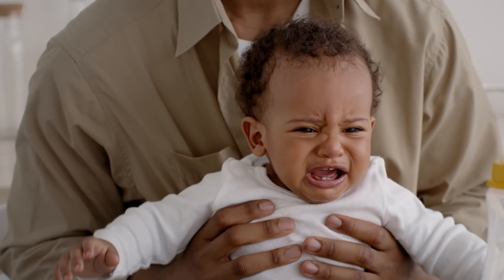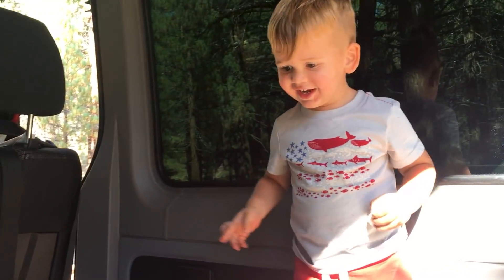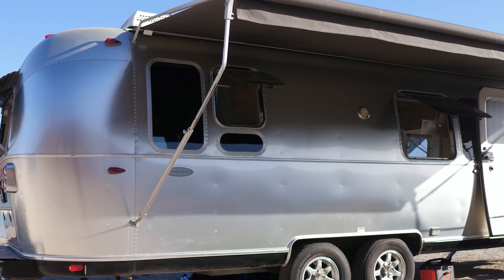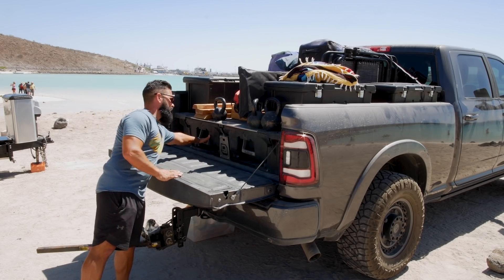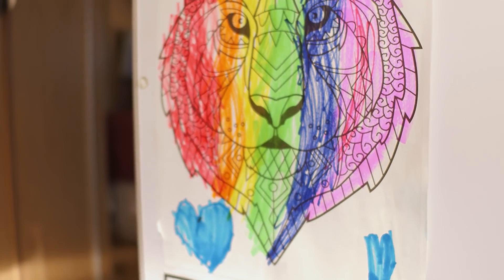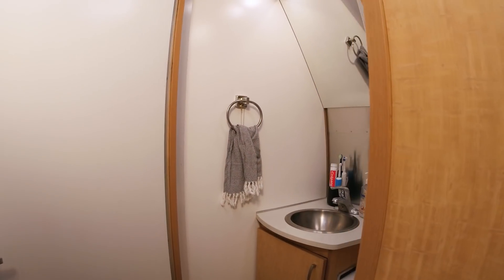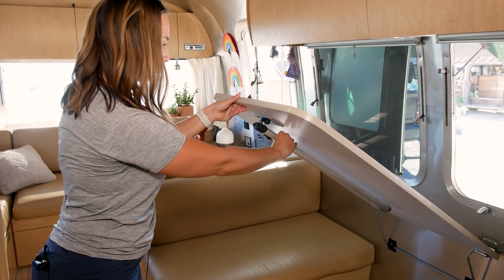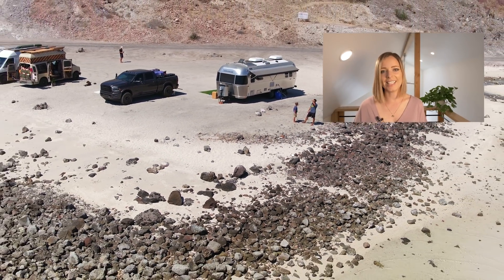Family w/ 2 young kids sold everything to live in airstream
Adventure-loving family of four sold everything in 2019 to to hit the road full-time for RVlife. Take a tour of their gorgeous airstream trailer, and learn what it's like to live on the road with two young kids.

BONUS CONTENT

CREDITS
PRODUCED & HOSTED BY:
Jenna Kausal

VIDEOGRAPHER:
Matt Alexander

EDITING BY:
Marcia Trader

TITLE MUSIC:
Kate Steinway - "Tiny Home"

0:00 Intro
1:05 Meet the Family
1:23 Introduction to nomadic living
2:20 Transitioning from a van to the airstream
3:05 About the airstream & cost
3:27 Exterior tour
5:30 Tow vehicle
6:10 Welcome inside
6:23 Living room
6:45 Kitchen
8:14 Shower
8:50 Parent's bedroom
10:29 Bathroom
10:51 Dining Room/Kid's bed
12:36 A secret compartment!
12:54 Final thoughts on a nomadic lifestyle